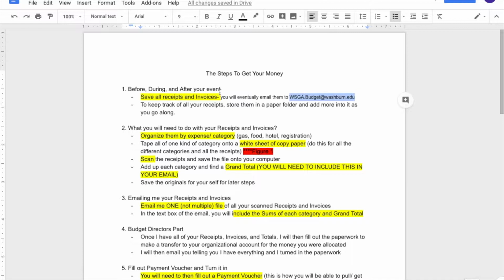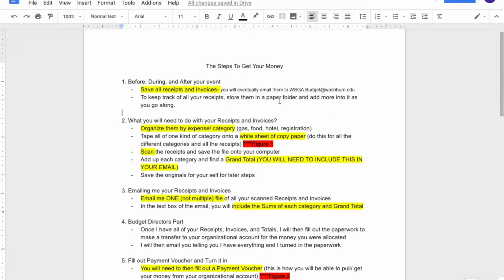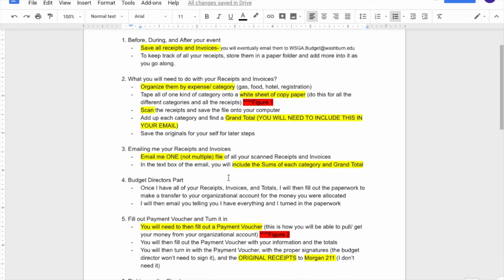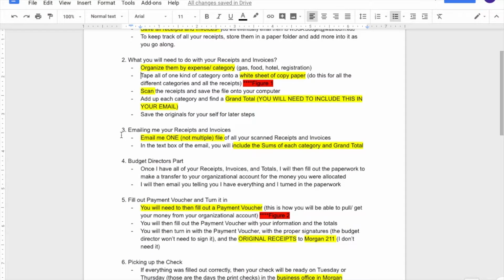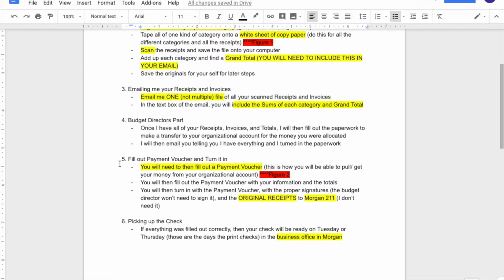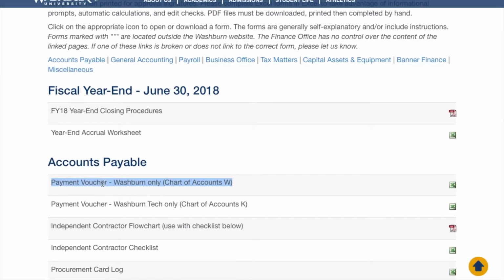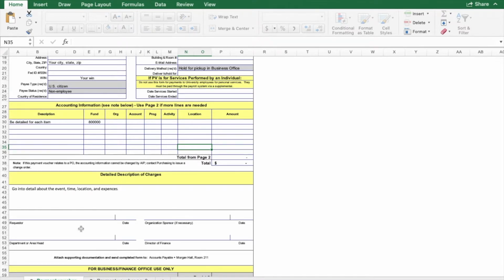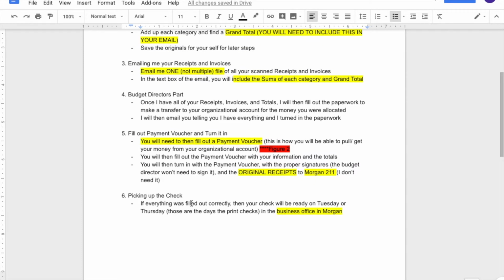WSGA How To Get Money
Link to the Payment Voucher-